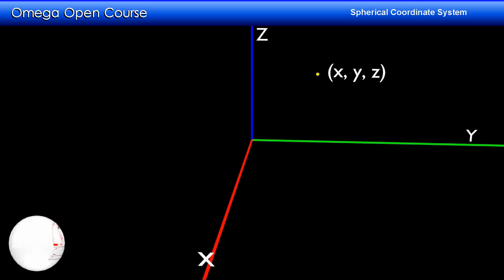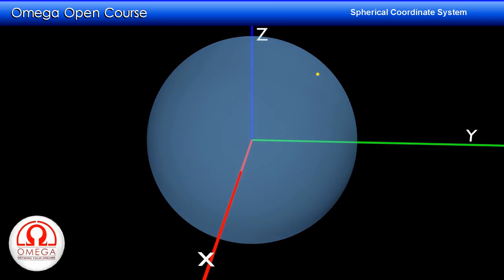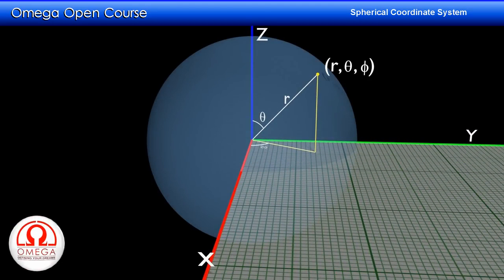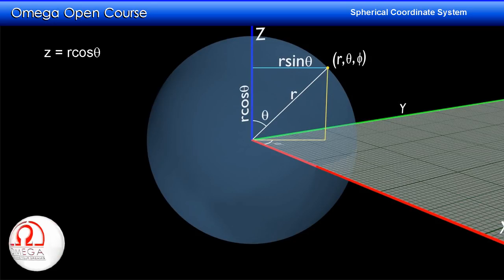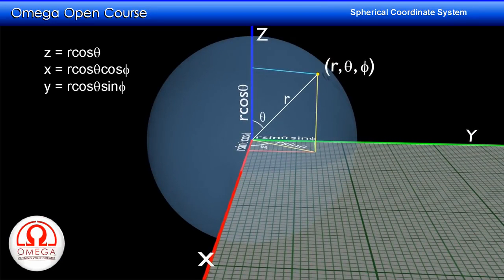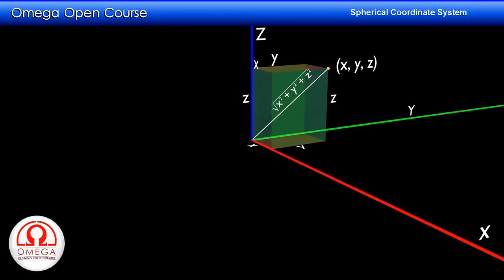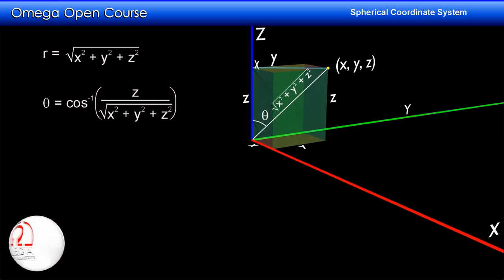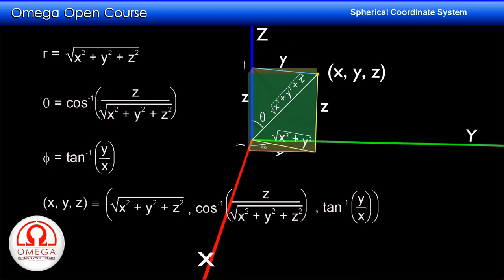Understanding coordinate system